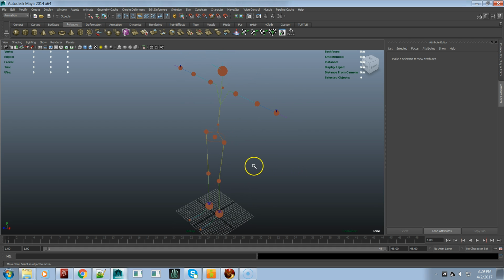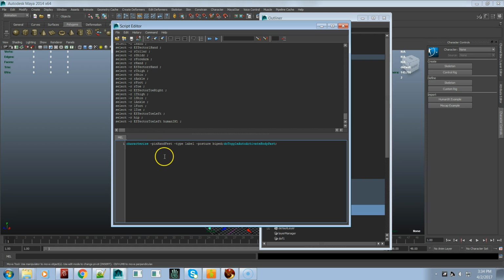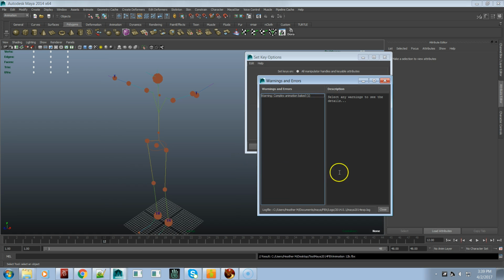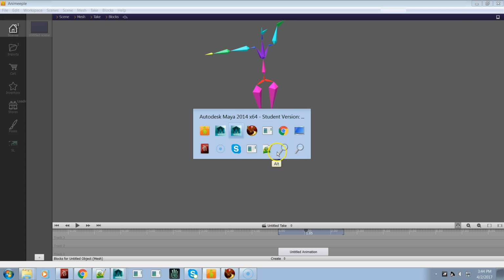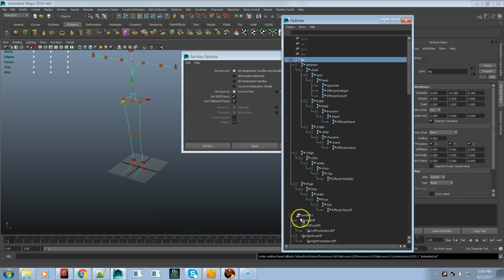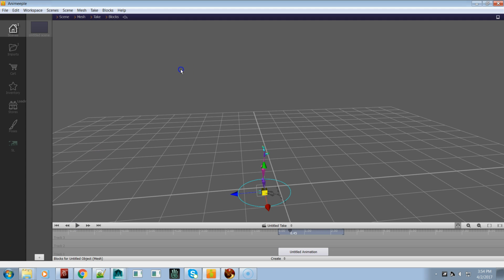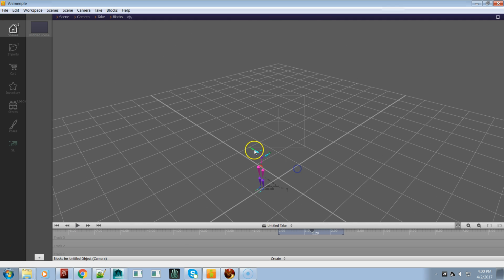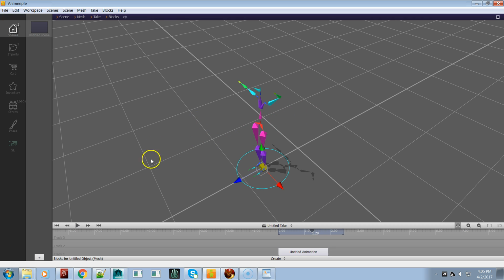Maya LT using Animeeple to Convert FBX to BVH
In this video I show how you can export an animation out of Maya as an FBX and use a free program like Animeeple to convert it to a BVH file that can be uploaded to Second Life.

Note at this time Animeeple can not make BVH files that can do translation animations on all the bones.

Animeeple can animate all the bones including the new Bento bones with rotation animations.

I believe it is Windows only.